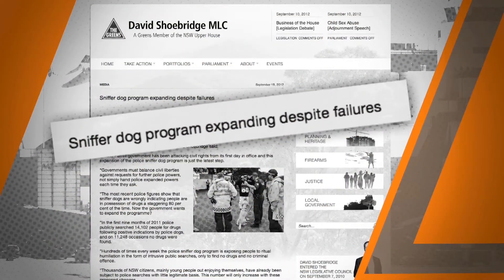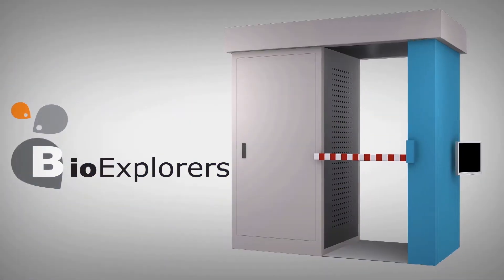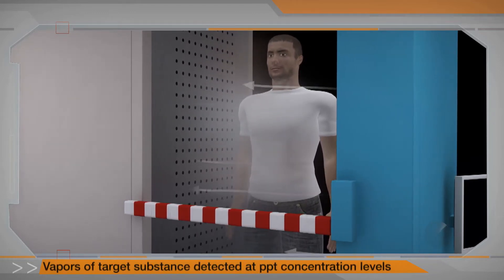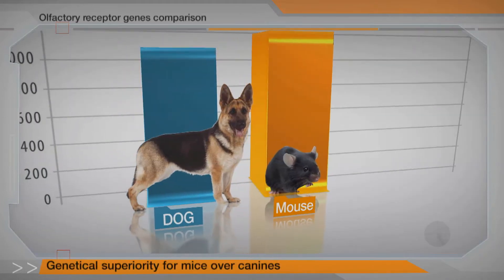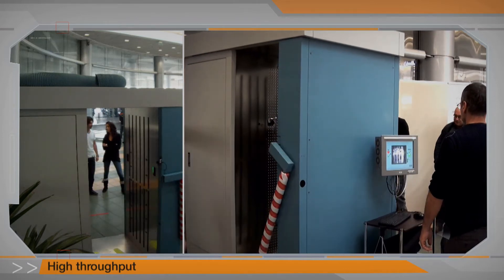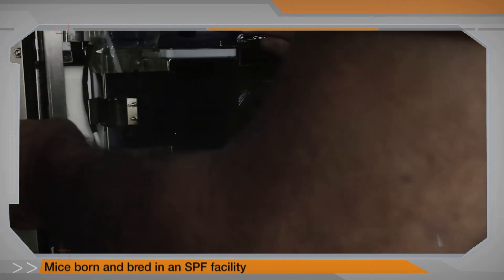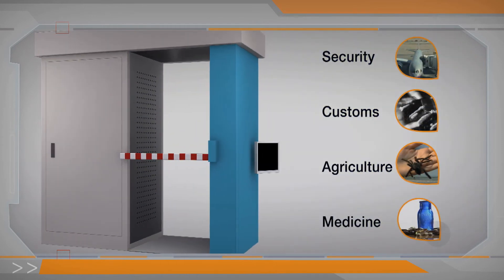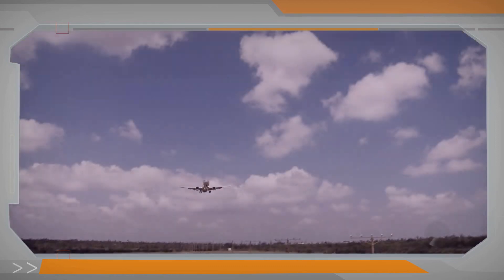BioExplorers new Company Video - English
BioExplorers has developed a pioneering solution to meet the increasing demand for the reliable and safe detection of prohibited substances -- explosives, narcotics and many others.
This patented solution is based on the use of extremely sensitive biosensors that detect vapors of target substances at ppt (parts per trillion) concentration levels. In objective tests, BioExplorer's system succeeded to detect a variety of explosive materials where the most advanced technological systems in use today have failed. Sniffers that came into direct contact with contaminated objects did not detect the presence of explosives, which were later identified by BioExplorers' biosensors, even when concealed under a person's clothing.

BioExplorers - a member of the Tamar Group